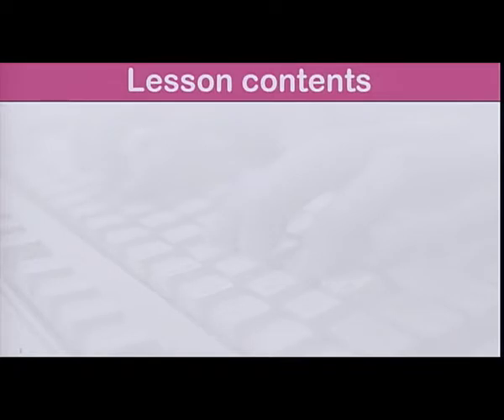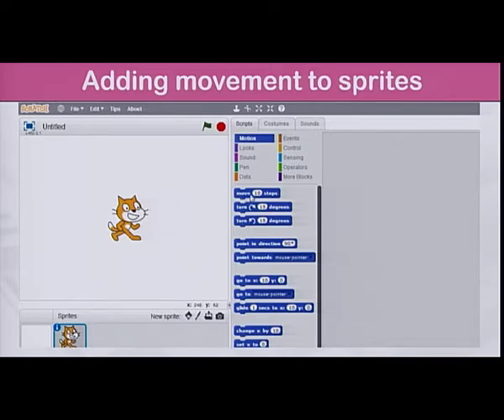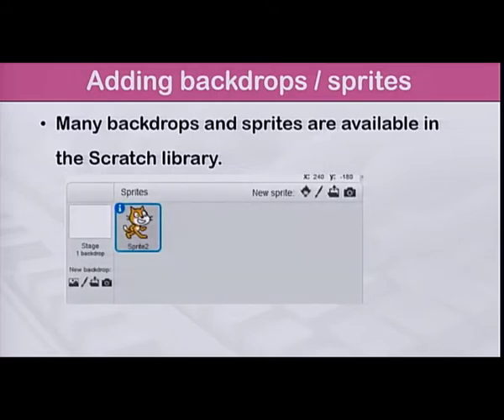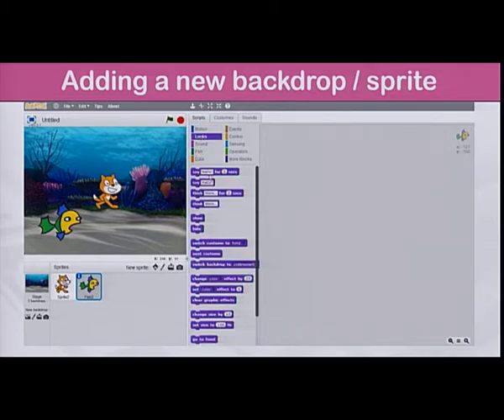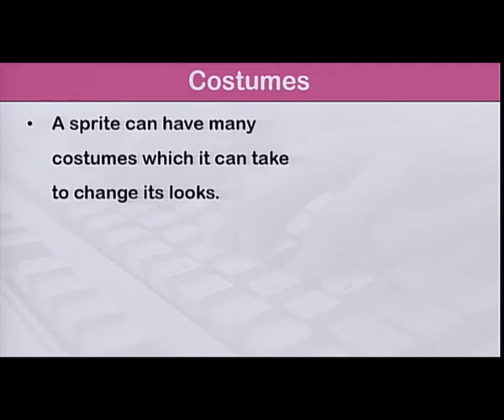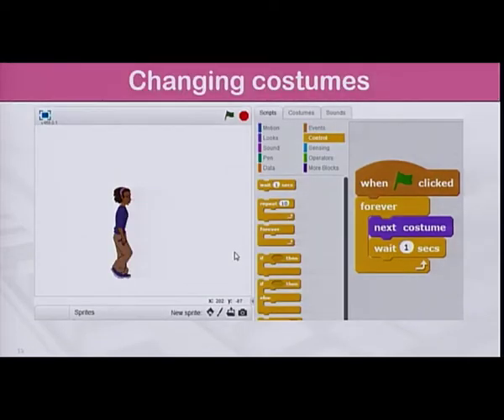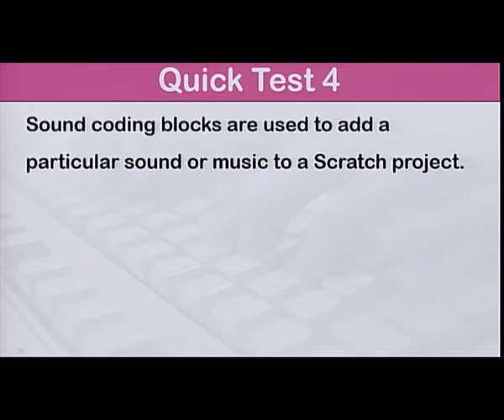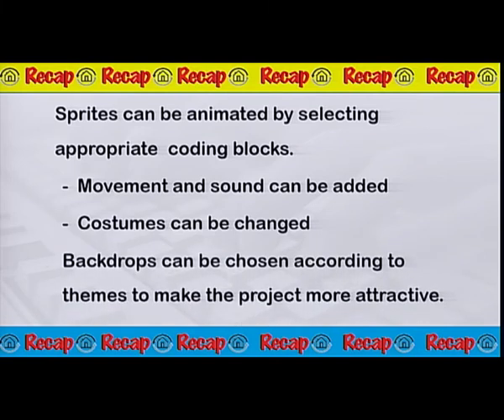ICT U8L6 Getting Started with Scratch 2 0 programming